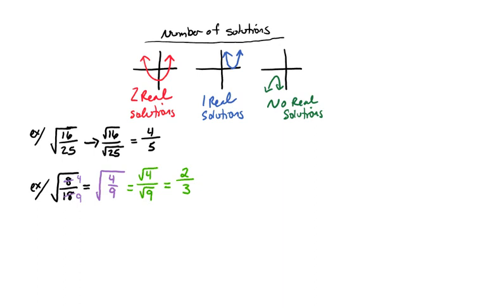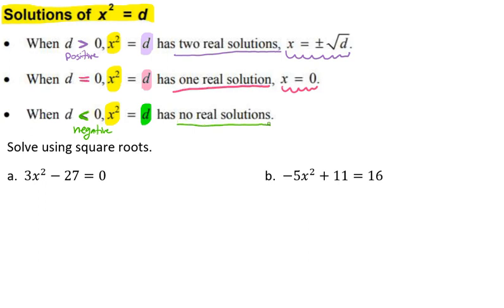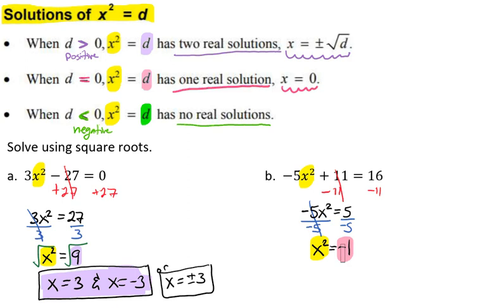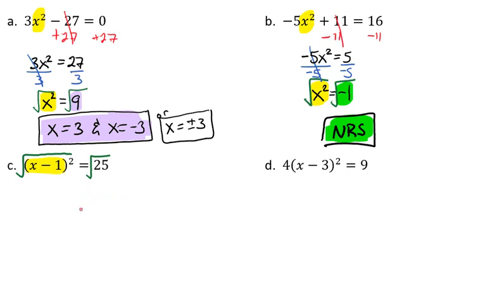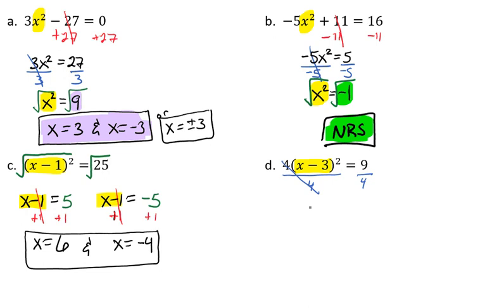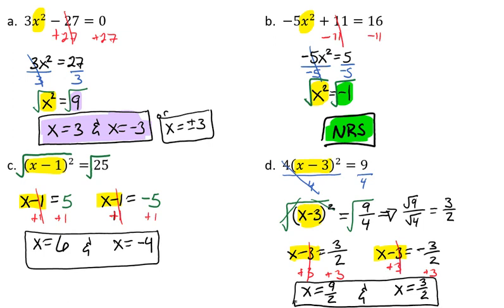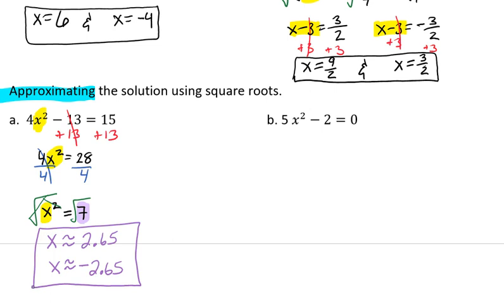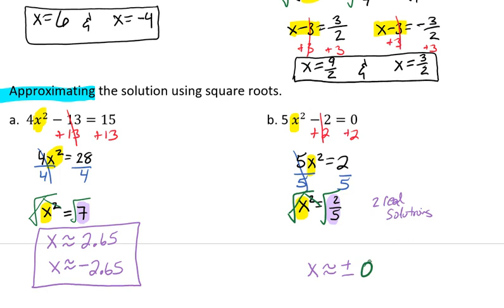Solving Quadratic Equations by Using Square Roots Video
This video goes through several examples of how to solve a quadratic equation by using square roots.